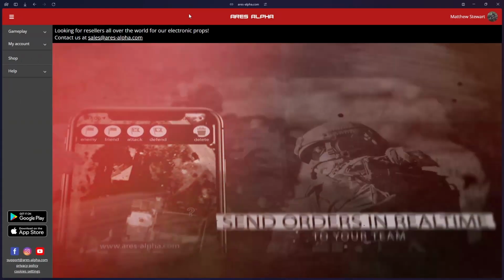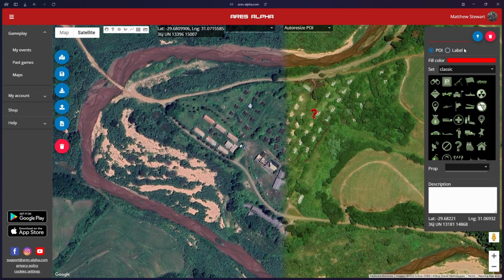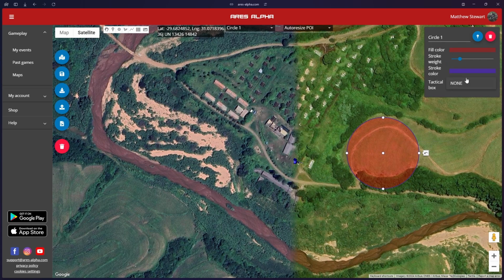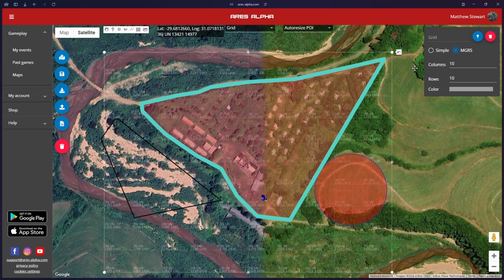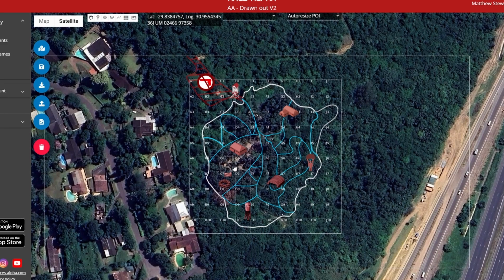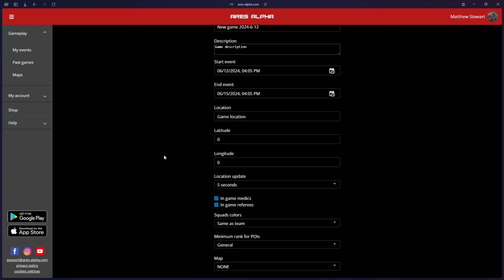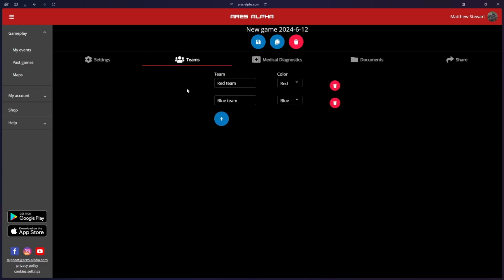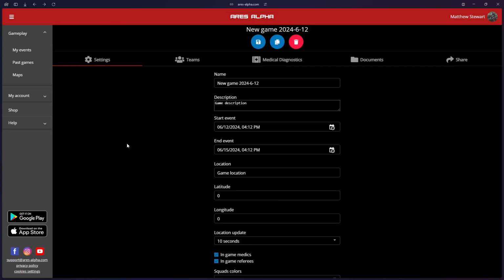How to create your own map and event | Ares Alpha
Welcome to the future of airsoft!

In this video I explain how to create your own map and event inside of Ares Alpha from the website

This is a in-depth video to show you the basics and more to make your own event from scratch